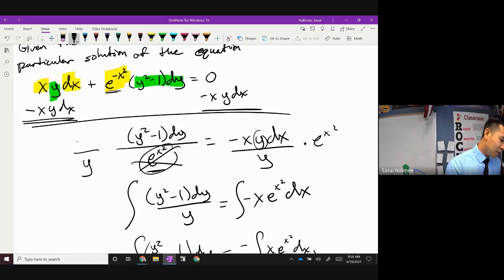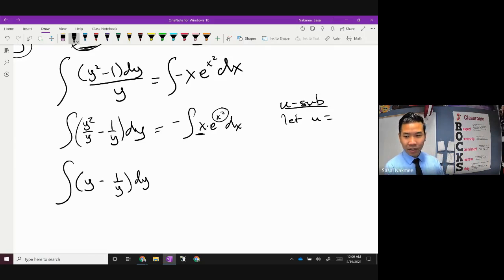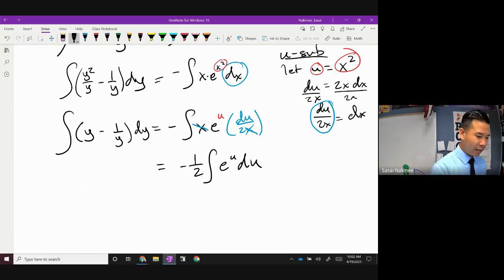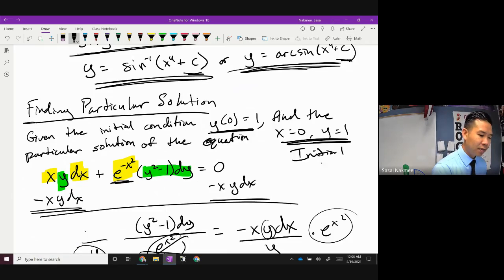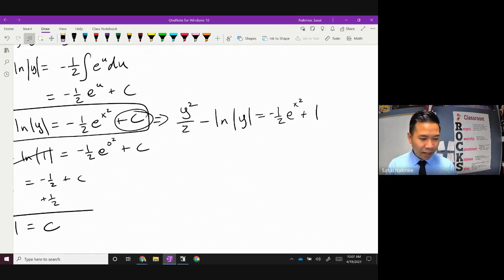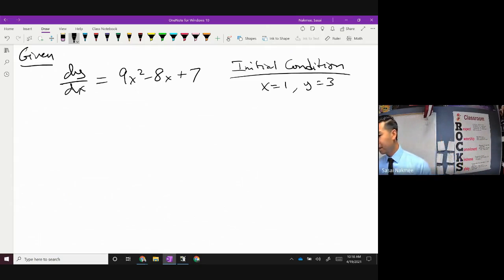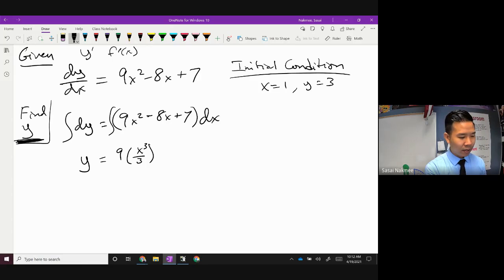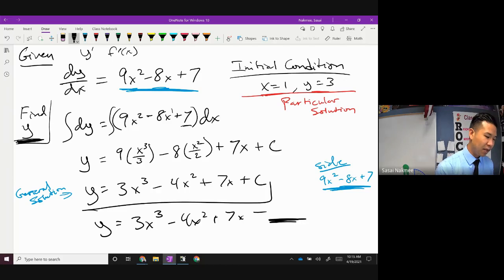AP Calc AB Integral Practice